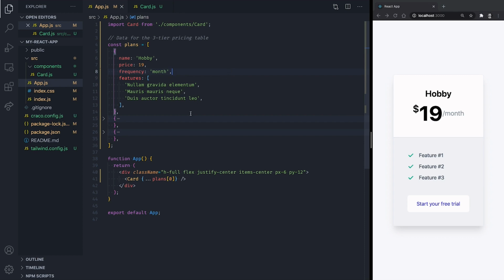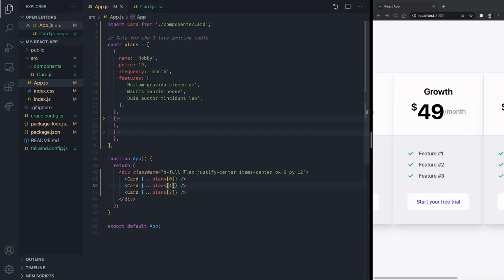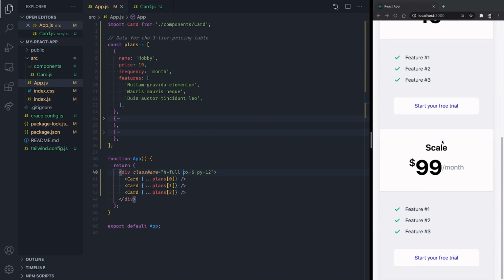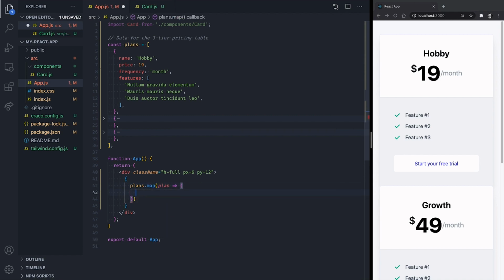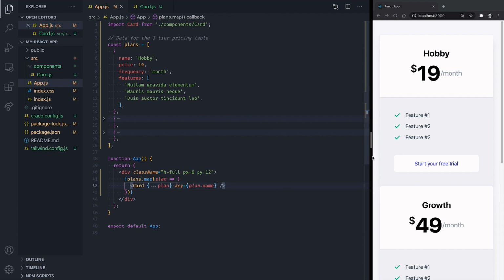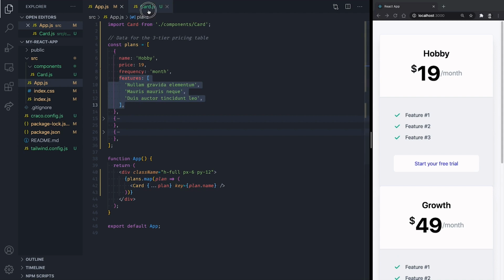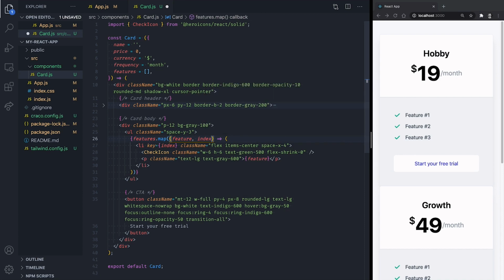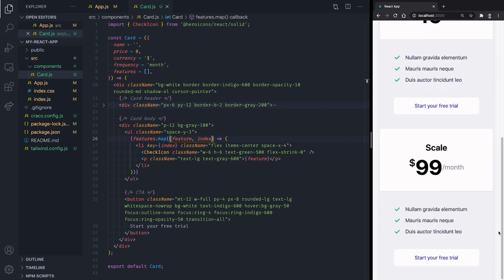07 - Render multiple React components with map inside JSX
Using data from an array to compose our application is something we do several times a day. In this video, we'll look at the best and most elegant way to render this data by looping over it using the Array map() method right inside JSX.